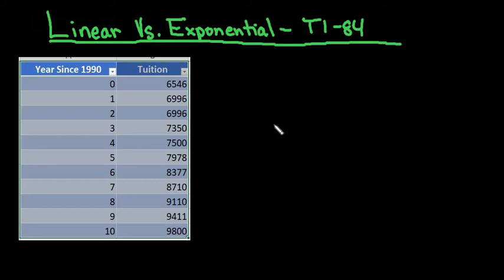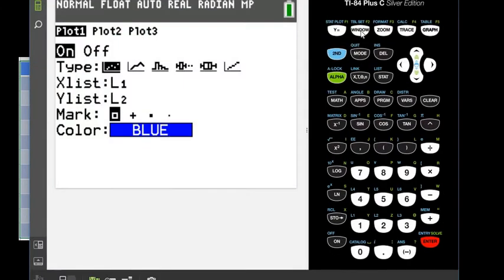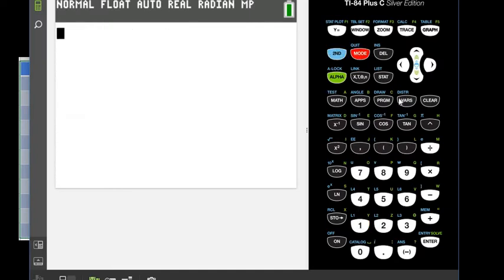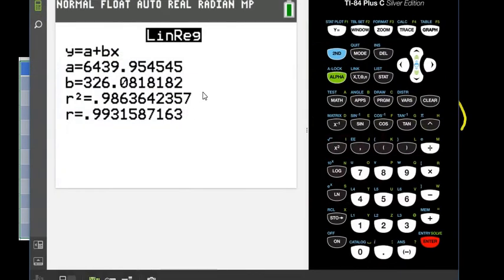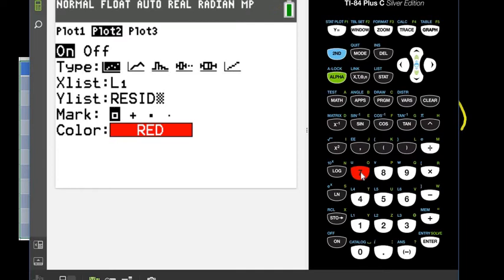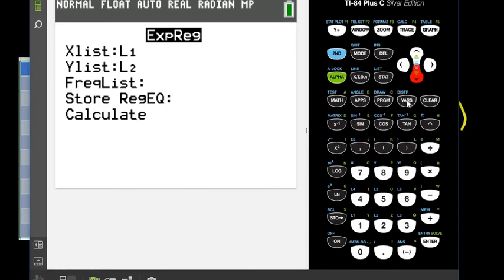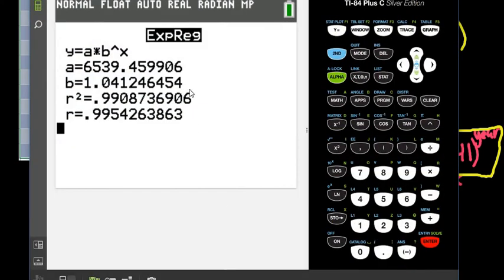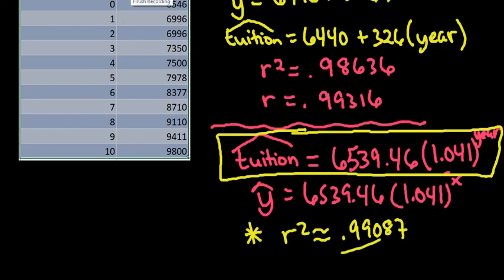Linear Vs. Exponential Model Using TI-84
Learn how to tell which type of model is better for the data.  We will use the TI-84 to help.